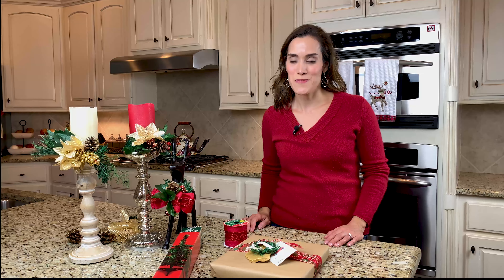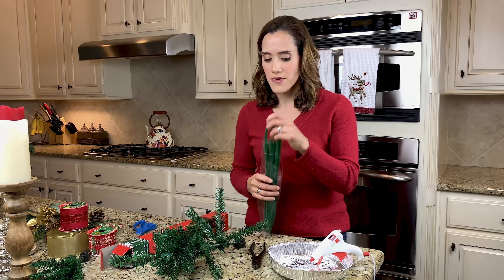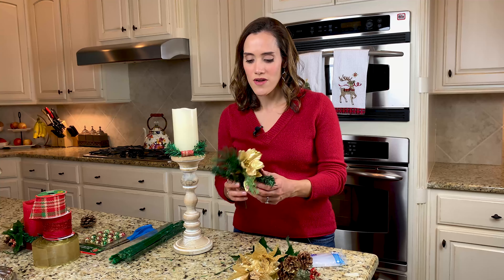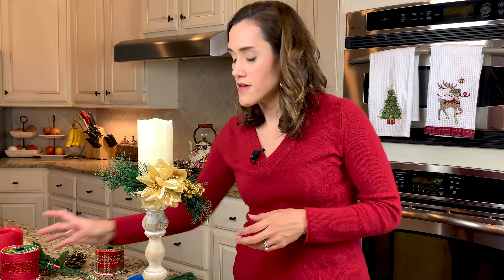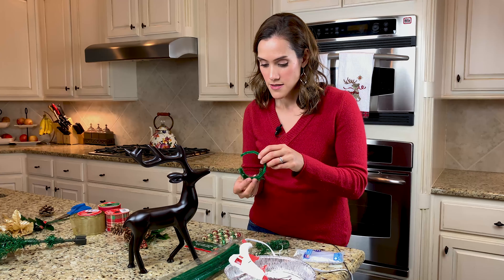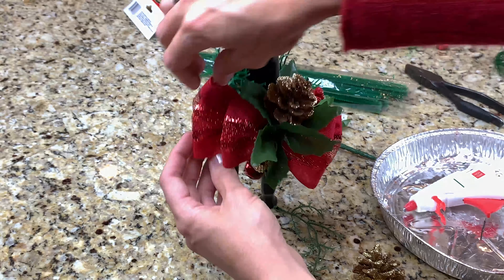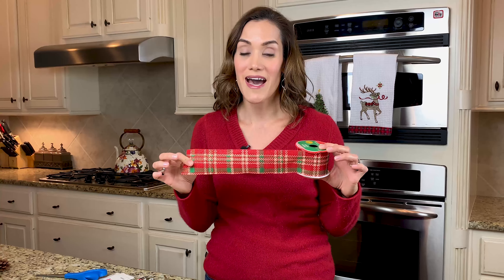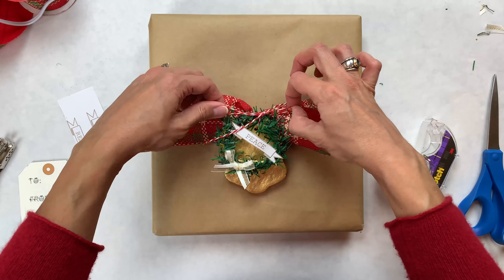Dollar Tree Christmas DIY Collaboration - 3 Easy Crafts!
You’ll never believe all the fun things you can make with just ONE Dollar Tree mini Christmas tree! I’m thrilled to join five other YouTubers in this DIY challenge using mini trees from the dollar store.

Check out all of the videos from my friends below…

In my tutorial, you’ll learn how to make DIY candle wreath centerpieces, mini wreaths and other DIY decor for the holidays. I love taking designer styles and creating my own knock-off designs for a fraction of the price. Each of these projects costs less than $3-5 to make, and you can use what you have at home to spruce up everyday items for the holidays!

Whitewashed candleholders
Reindeer figurine
Brown craft paper

Free printable mini wreath tags: COMING NEXT WEEK (drop a comment, and I’ll notify you)